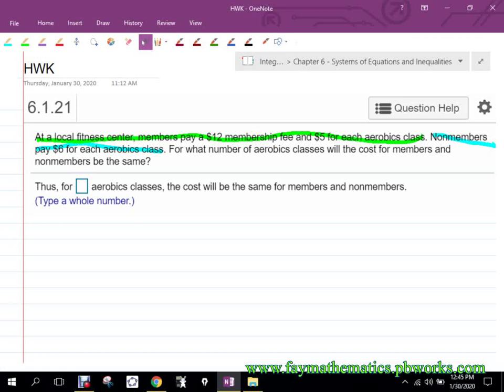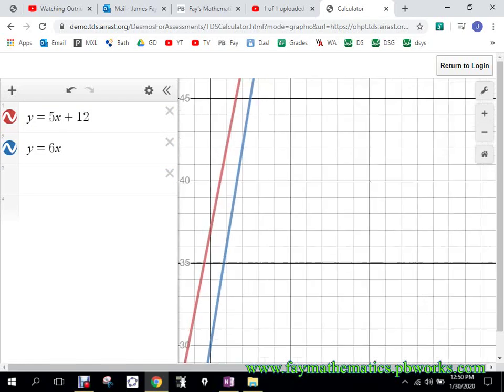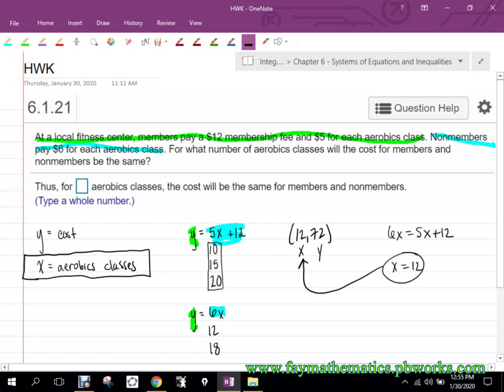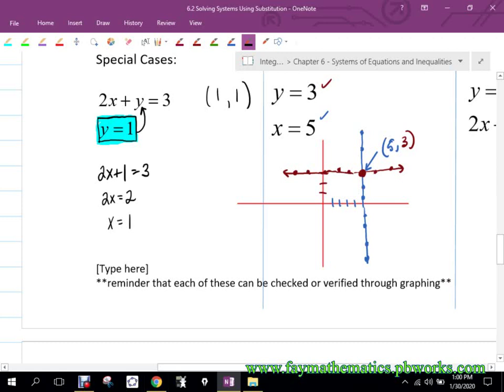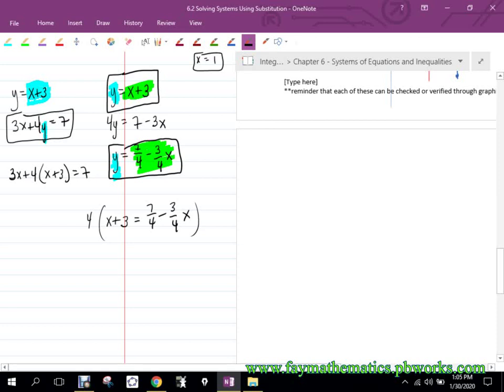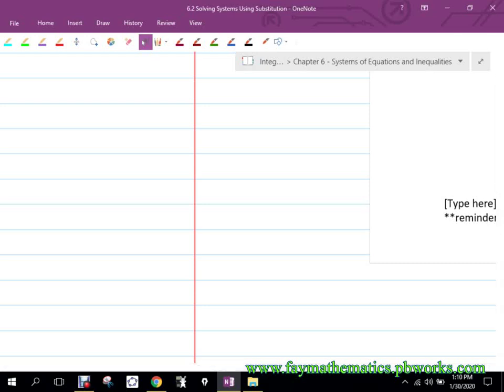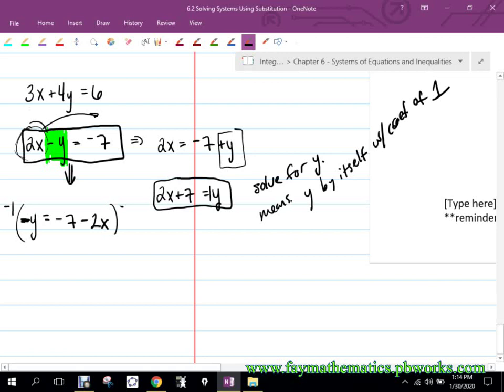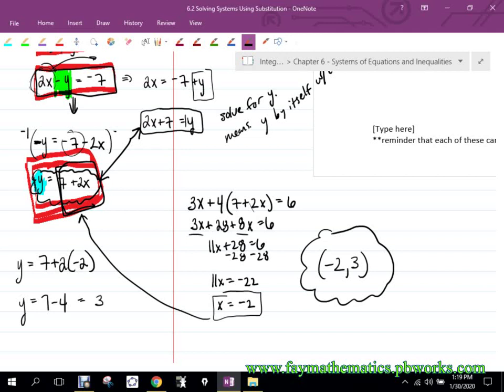01 30 2020 6 2 Day3 Int1